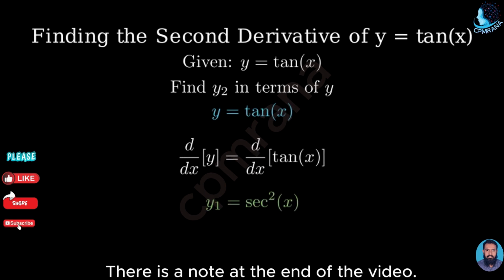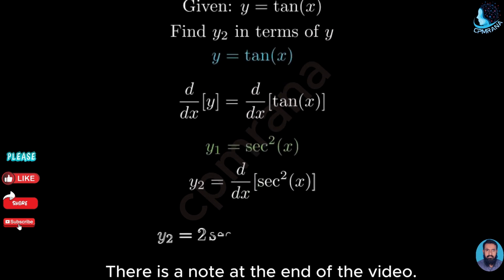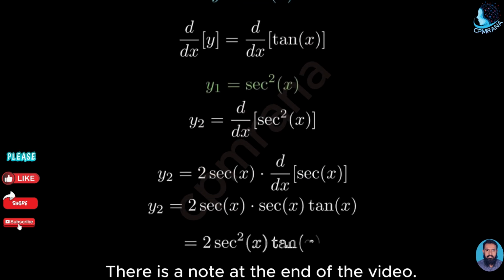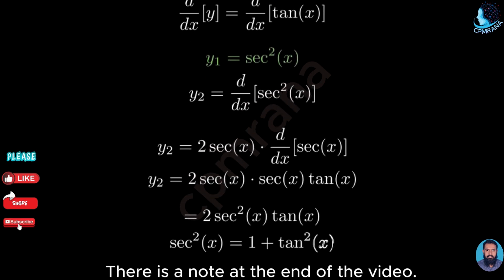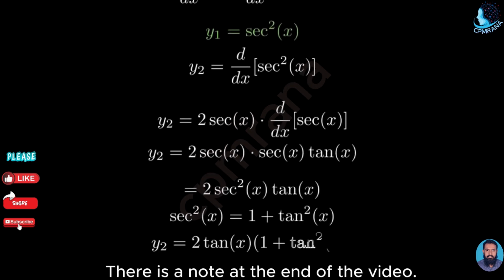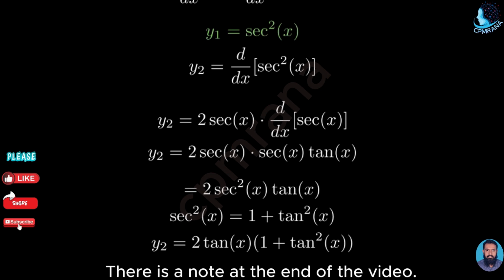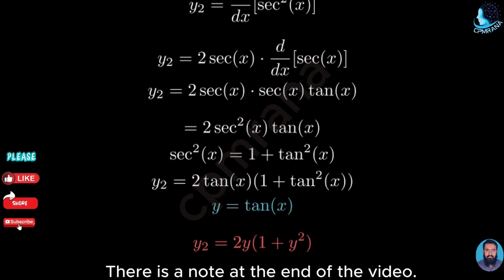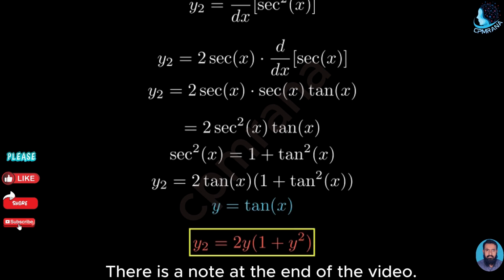Understanding Successive Differentiation: Solving (y=tan⁡x)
Question:
Given that y=tan⁡x. Use successive differentiation to find the second derivative and express y_2 in terms of y.

In this video, we walk through the process of successive differentiation using the example y=tan⁡x. Join us as we find the first and second derivatives, simplifying them step-by-step while leveraging key trigonometric identities. Perfect for anyone looking to enhance their calculus skills!